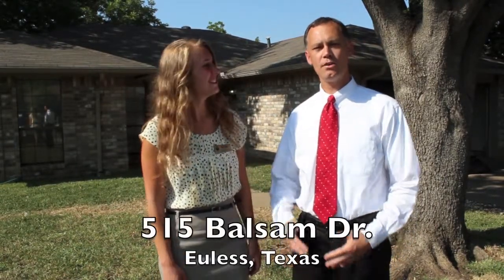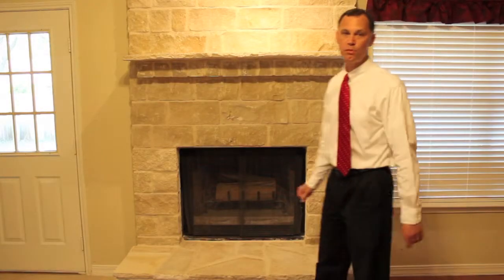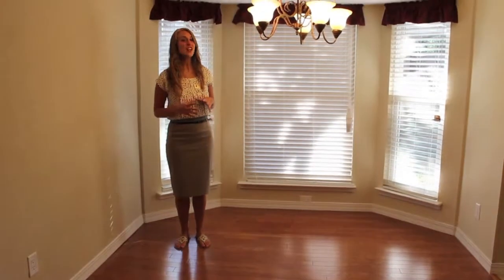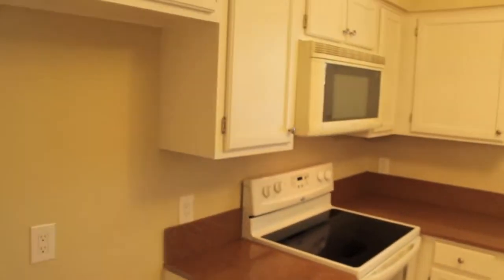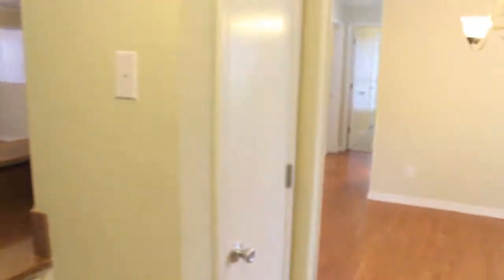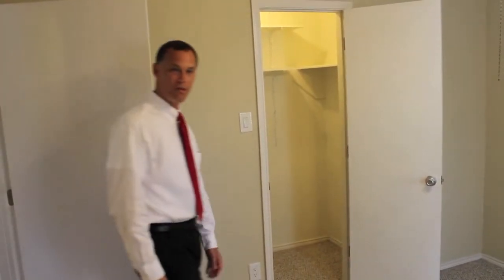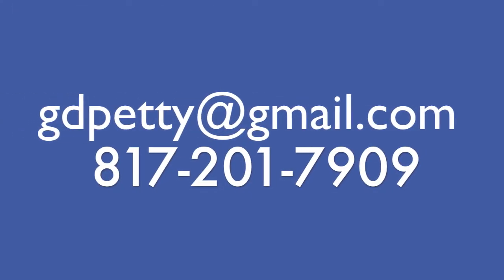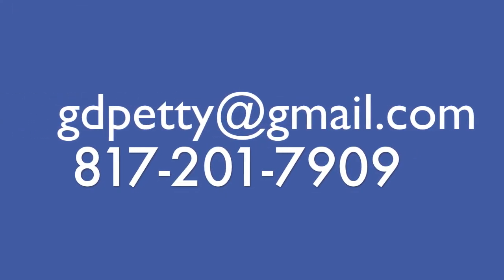515 Balsam Dr